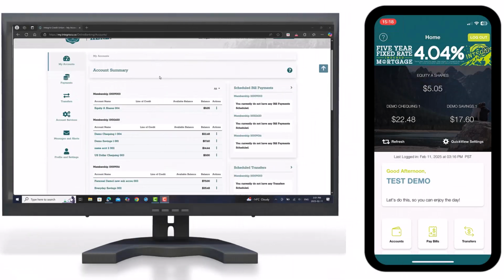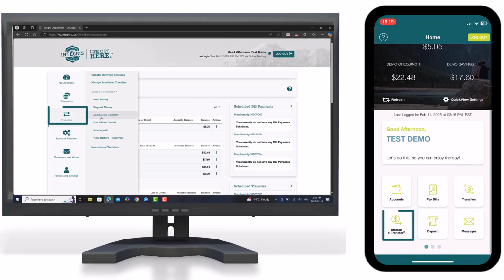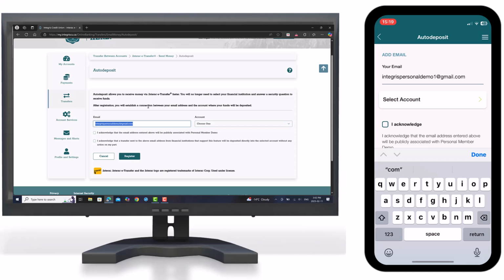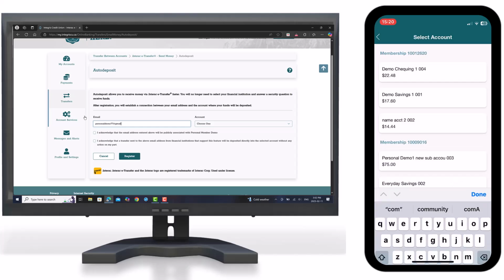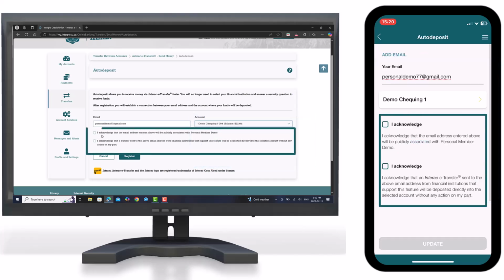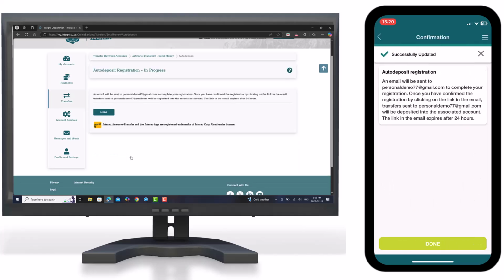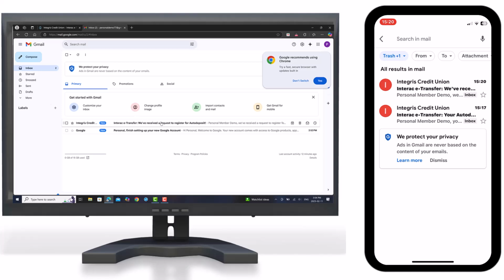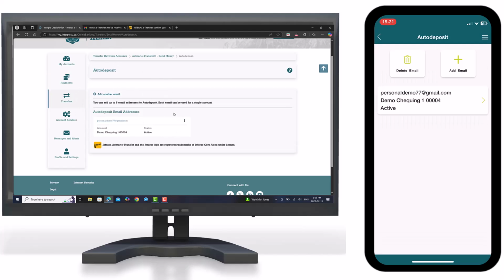Setting up AutoDeposit on Online Banking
What this tutorial to see how to set up autodeposit when receiving etransfers by email.  Fast, convenient and helps to reduce fraud.